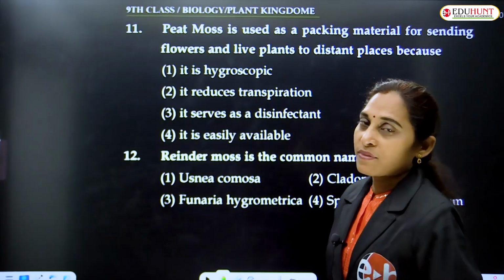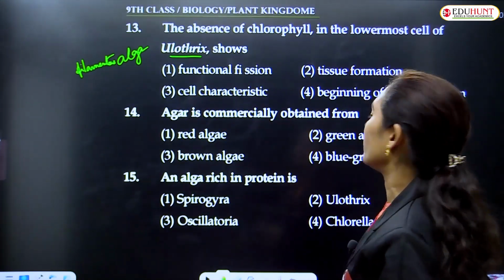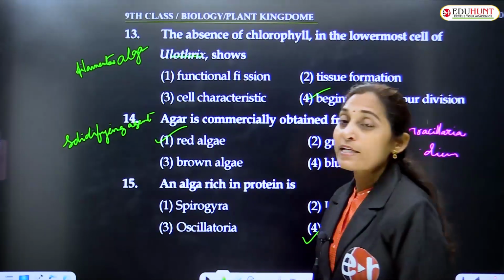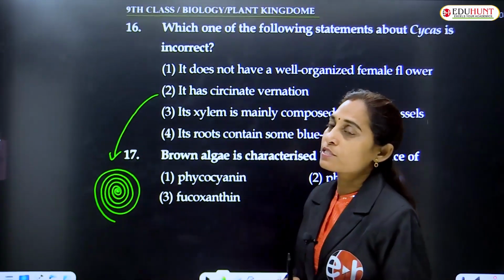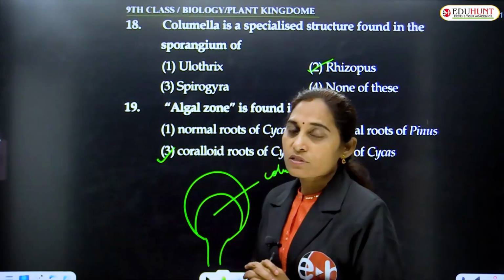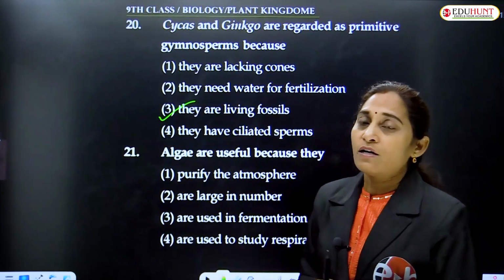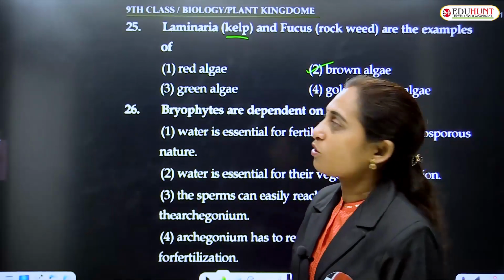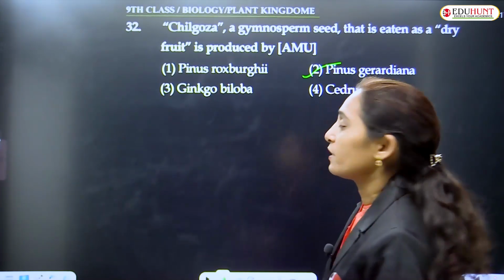13. Neet Model Work Sheet-1 (Qs. 11-32) | Plant Kingdom | Module-2 | Class-9 | Biology | EduHunt